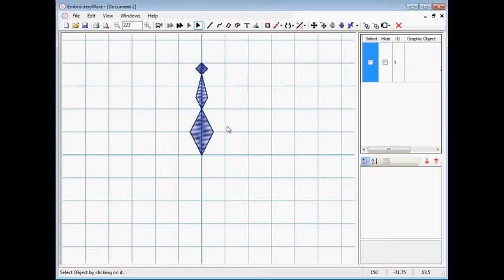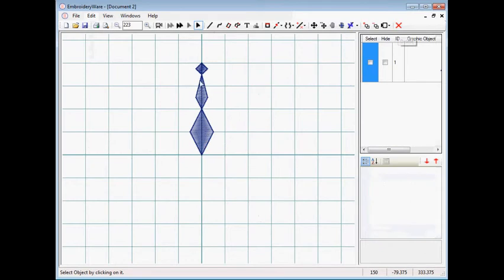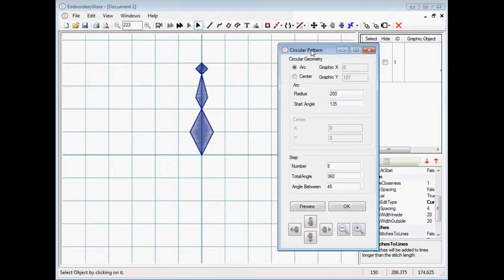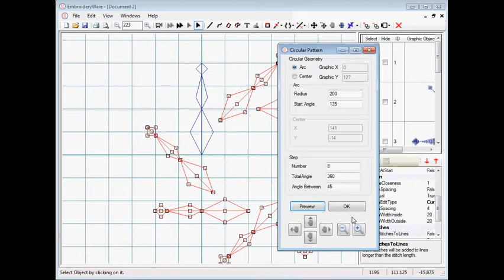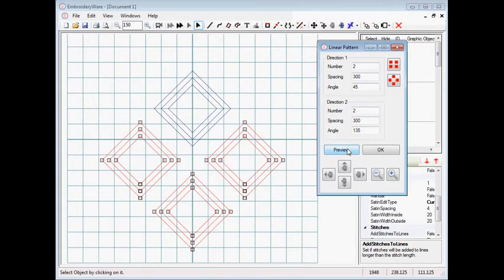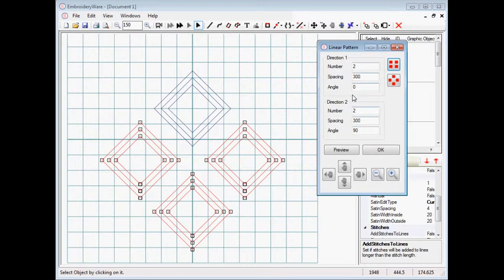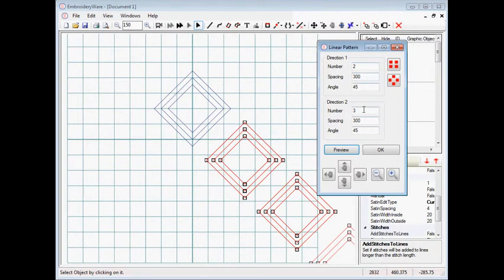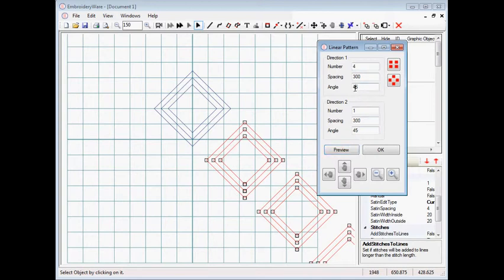Step 14 Circular and Linear patterning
This video is a tutorial on circular and linear patterns.

I you want to help support EmbroideryWare development you can do the following.
Tell others about it.

Jim